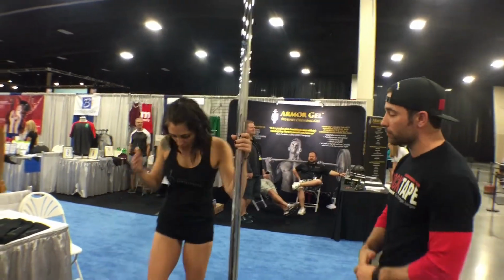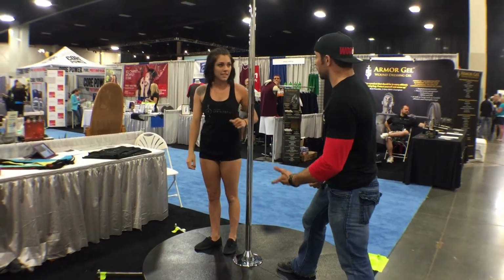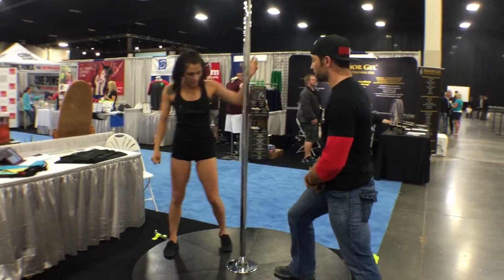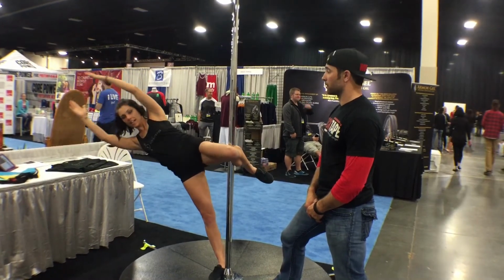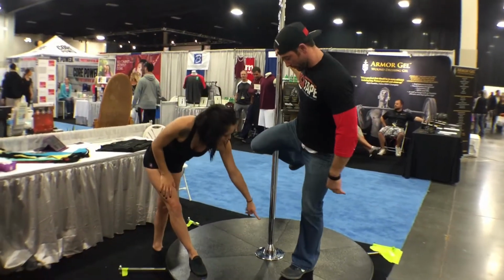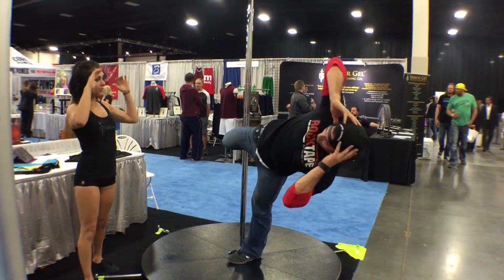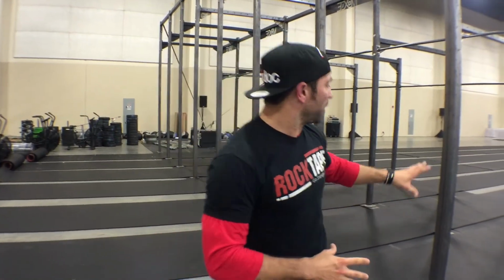WODdoc Project365 Episode 296: Pole Dance To A Better Core